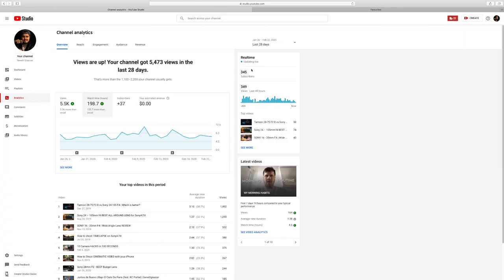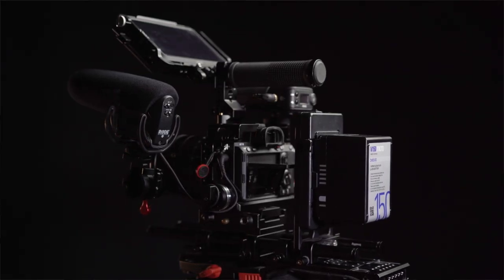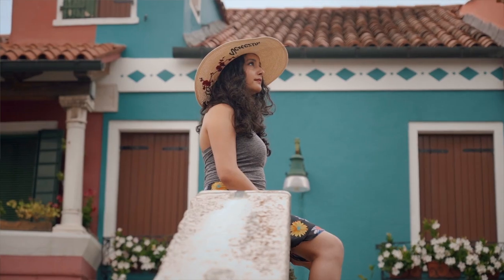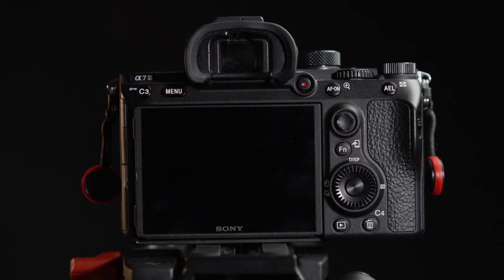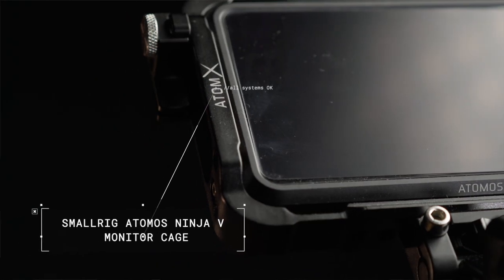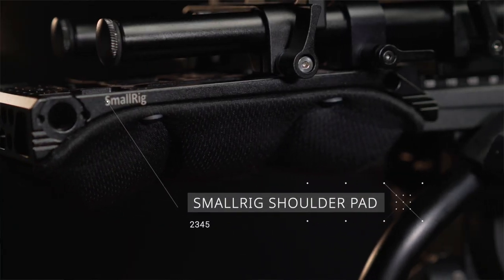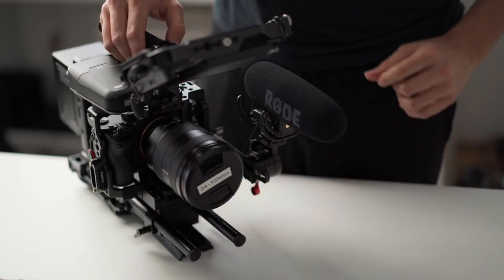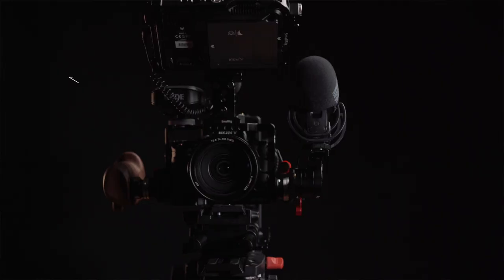EPIC Sony A7III Camera Rig Setup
MY RECOMMENDED MOBILE GEAR: